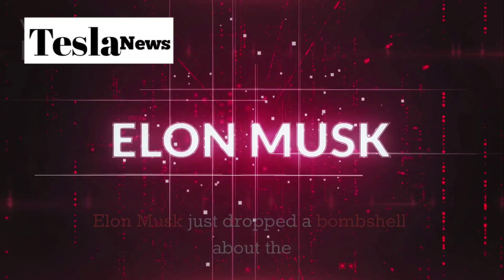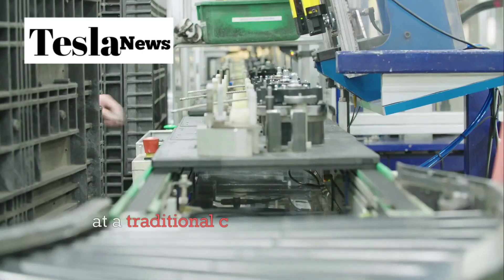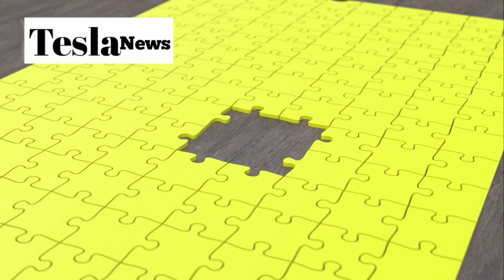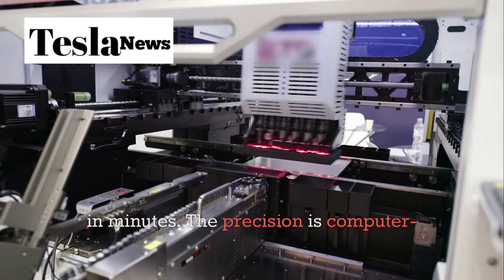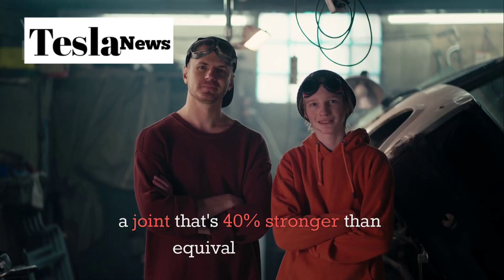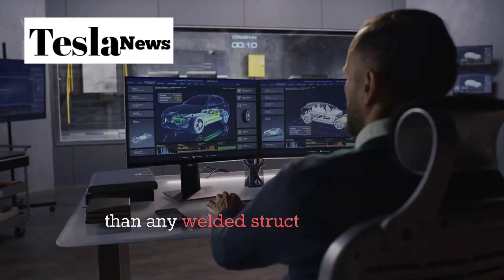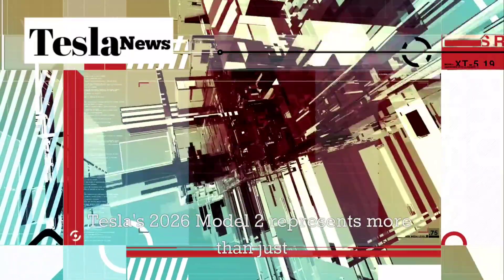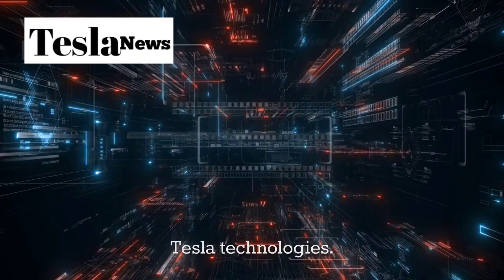ELON MUSK REVEALS SHOCKING Tesla Model 2 SECRET: 0.9M Gap Changes EVERYTHING! (LEAKED Details 2026)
🚨 BREAKING: Elon Musk just revealed the most SHOCKING secret about the 2026 Tesla Model 2 that automotive engineers are calling "impossible" - and it all centers around a mysterious 0.9 meter gap that's about to revolutionize car manufacturing FOREVER! In this exclusive deep dive, we expose Tesla's classified mega casting technology that eliminates 397 traditional car parts, creates vehicles 40% stronger than welded frames, and makes the Model 2 affordable under $25,000. This isn't just another Tesla update - this is the engineering breakthrough that will destroy traditional automakers and change how every car is built!

Discover the INSANE science behind Tesla's controversial 0.9 meter gap that critics are calling a "design flaw" but is actually the most advanced automotive engineering ever attempted. We reveal how Tesla's aerospace-grade connection technology creates crash safety improvements of 30% while slashing production costs by $7,000 per vehicle. From the 400-ton mega casting machines that inject molten aluminum at 1,000+ ton pressures to the molecular-level bonding that makes this "gap" stronger than traditional welds, every detail will blow your mind!

This video contains LEAKED information about Tesla's manufacturing revolution that competitors desperately want to keep secret. Find out why the Model 2's mega casting approach will save owners 20-30% on maintenance costs, how the 0.9m gap actually INCREASES safety during crashes, and why traditional automakers are panicking about Tesla's $25,000 electric car that outperforms vehicles costing twice as much. Don't miss the shocking reveal about how this technology will make gas cars obsolete faster than anyone predicted!

Timestamps:

  00:00   - Intro
  01:15   - Traditional Problems
  02:45   - Mega Revolution
  04:20   - Gap Mystery
  06:10   - Safety Breakthrough
  07:40   - Cost Savings
  09:20   - Future Impact